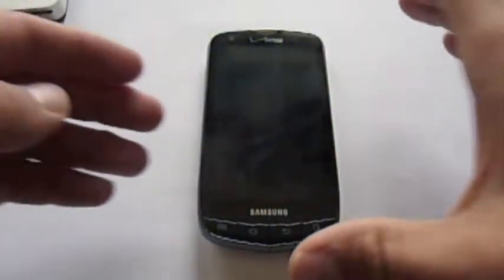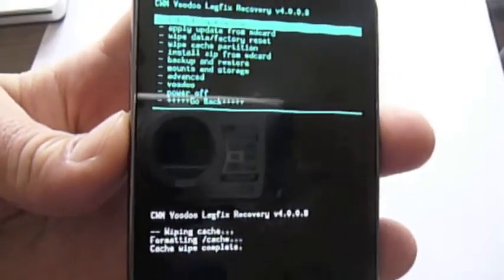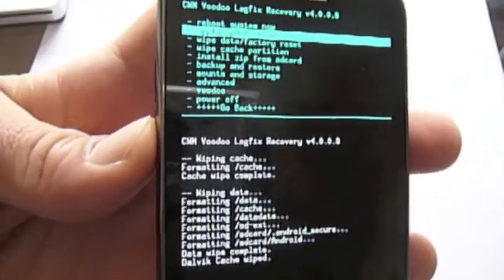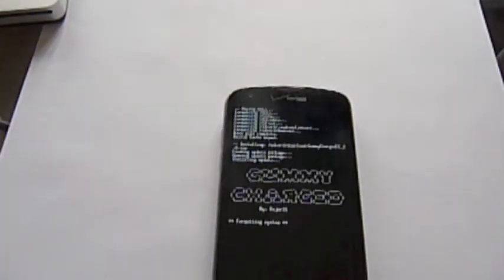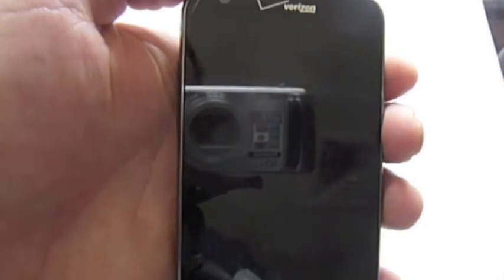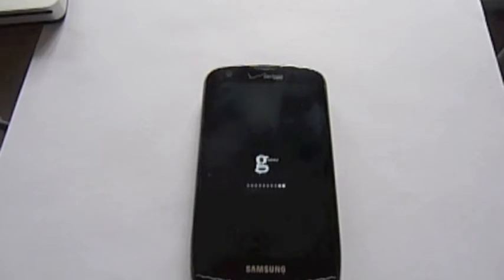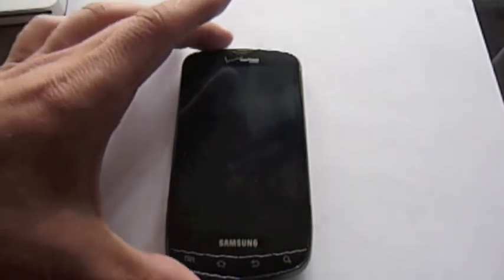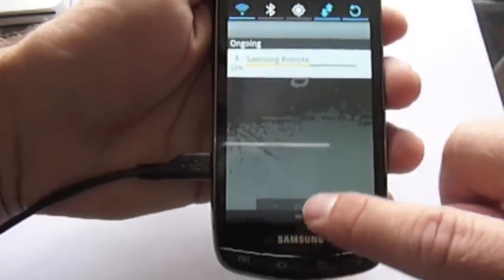Droid GummyCharge Install Root and Clockwork How to by Kdtech.org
Warning! You may brick your phone and void your warranty. Complete at your own risk.

I struggle sometimes reading through 40, 50 and even 60 posts through multiple websites to build my understanding of Android. I really appreciate the friendly atmosphere of the Androiders. In order to help cut down on questions and speed up the learning curve of those like me who need a visual aid, here is a video for you.

Below is a collection of information scattered around the message boards that may help noobs like me get going.

You must be rooted, have SD card fix if needed, and have clockwork installed with no other ROMS. Before you begin read everything below, read all the details on the linked pages, and backup as this will erase your phone.

Here is more info on clockwork and voodoo.

My video to backup. Remember this is a different ROM, so you may get problems if you restore data and some apps. I came from 1.9 and have not had issues.

The primary link to GummyCharged FE 2.0 on xda developers. I went straight to this link and downloaded the file right to my phone. Many more steps are needed.

This link will drop you in the middle of xda forum posts to some wonderful directions kindly written by blarrick. Give him support by "liking" his post. Then on this same page scroll down to post number 97 for links to odin if you need it and to get clockwork if you are already rooted.

For those of you using a custom kernel with Build EE4 to gain root and have run into the Write protection pop up when trying to transfer files to your sdcard.

sdcard patch:
simply download below
place on sdcard
and flash using clockwork

All credit to Kejar , so please remember to thank him

I have recently slow my real life down just so I can make more videos. If you have a suggestion for one you would like to see please let me know.